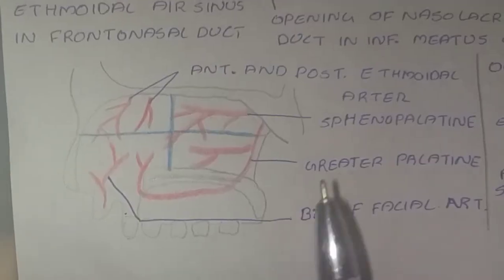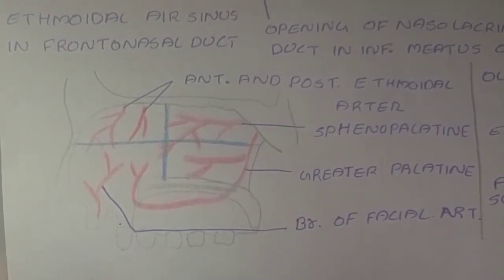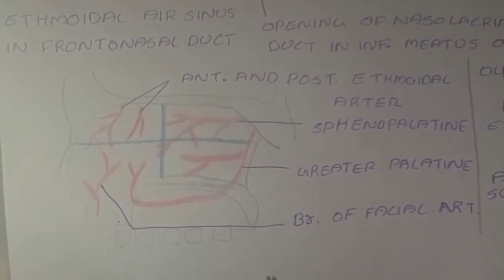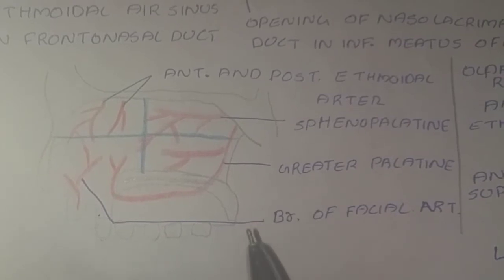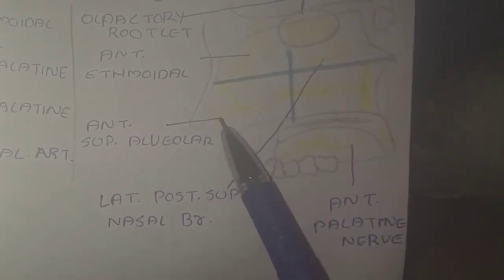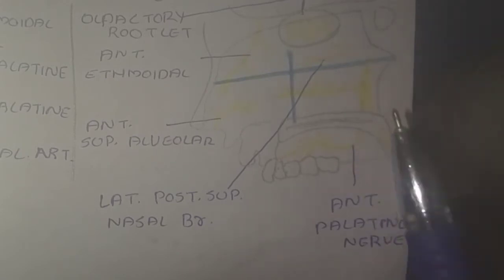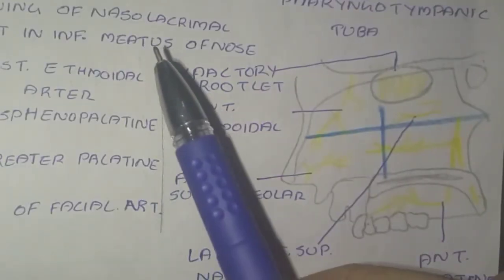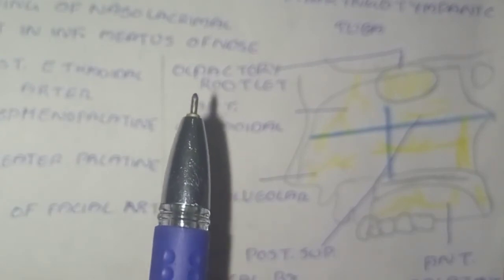Lateral wall of nose simplified part3/3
This video shows about the details of lateral wall of the nose. It explains about arterial supply, venous drainage, nerve supply to lateral wall of nose.